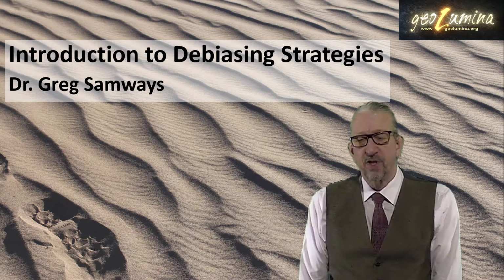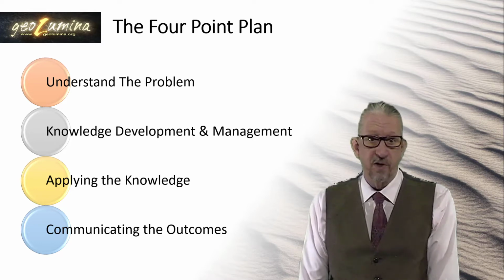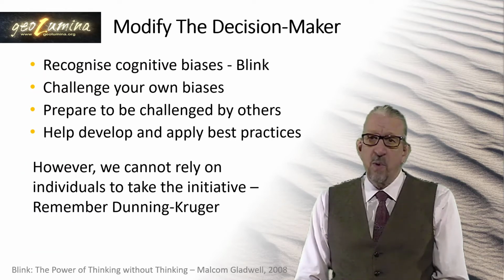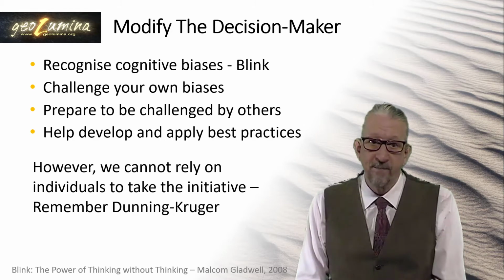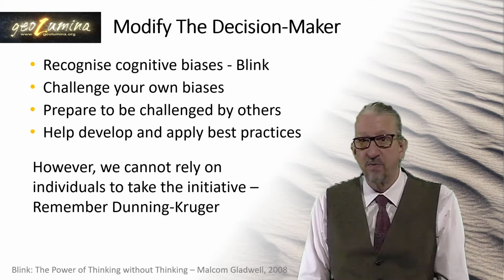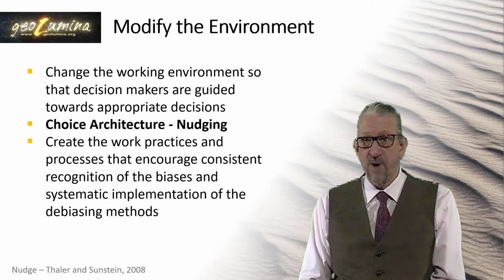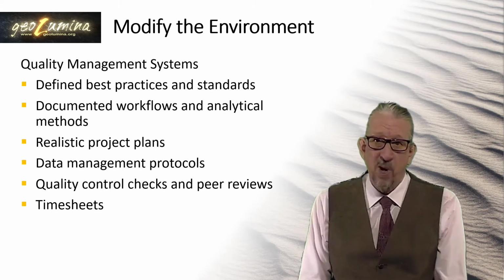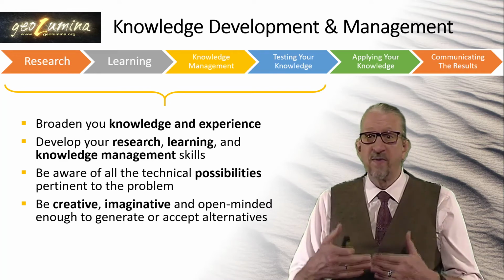6.3 Debiasing Strategies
This video will provide a suggested four point plan for debiasing.